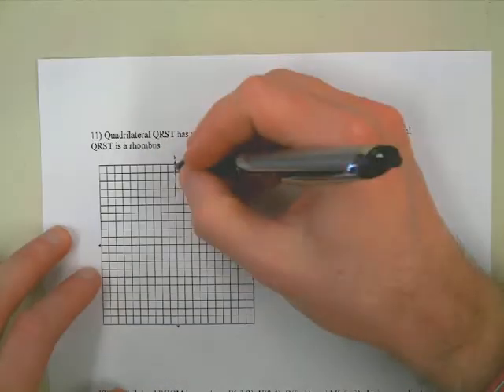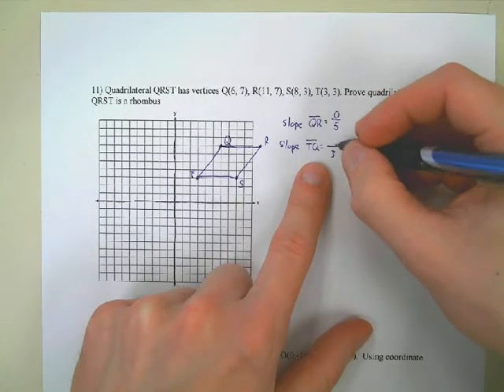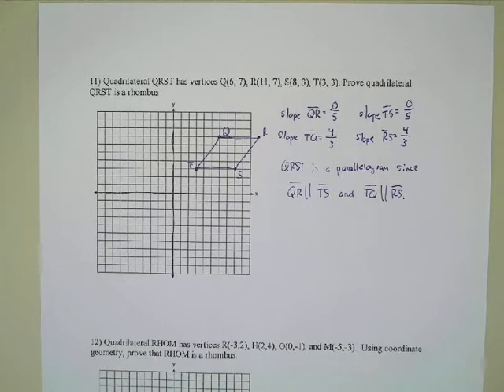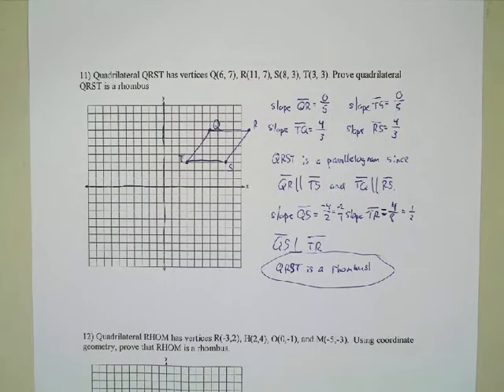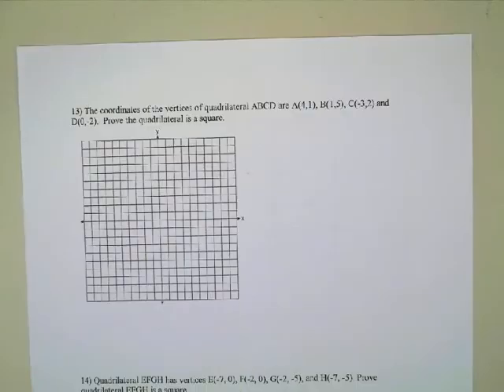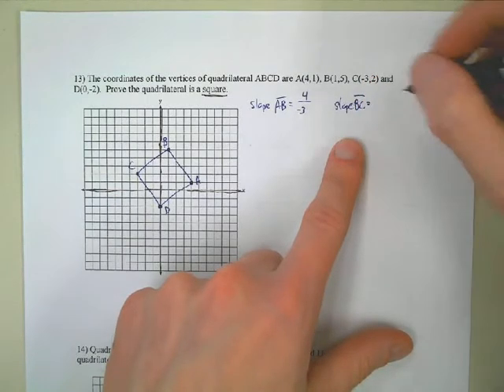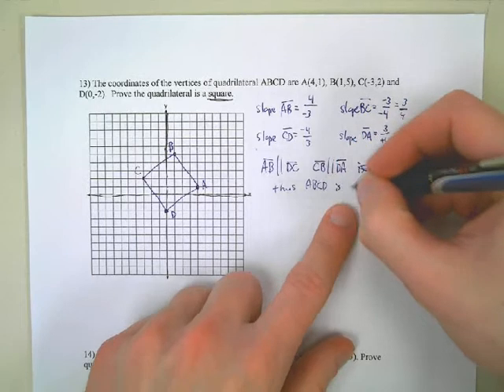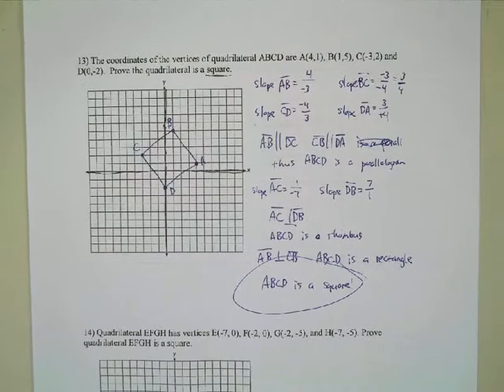12/10/15 Rhombus and Square with coordinates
Study for test!